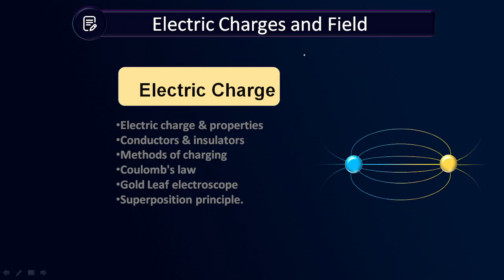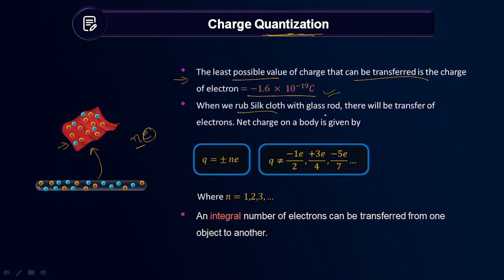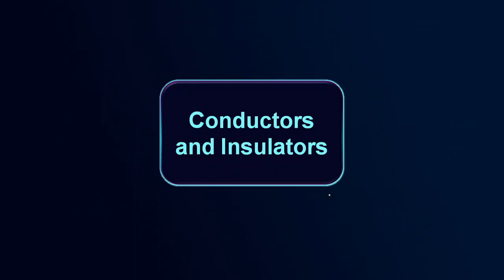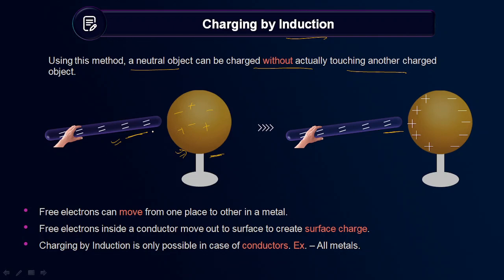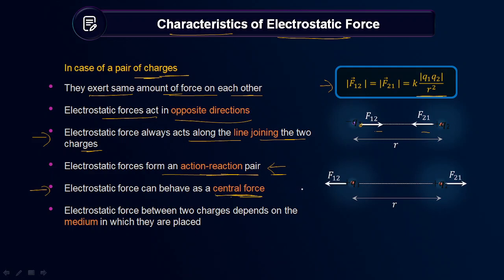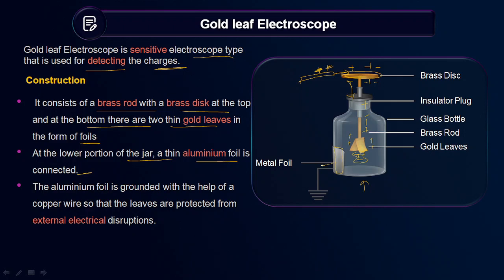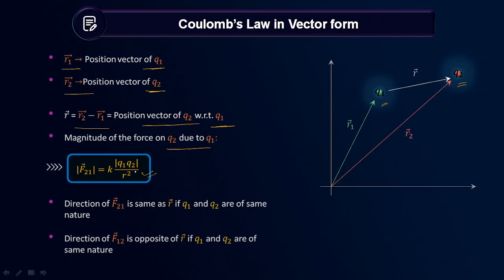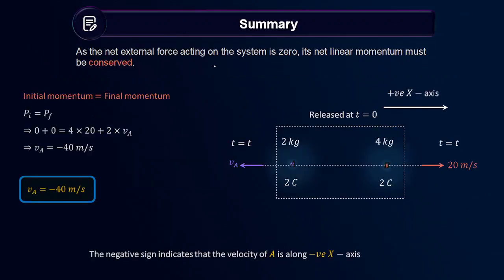01 Electric Charge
Electric charge & properties, Conductors & insulators, Methods of charging,
Coulomb's law, Gold Leaf electroscope and Superposition principle.